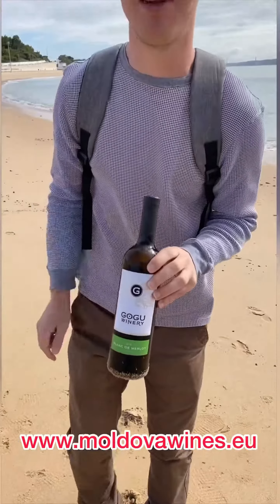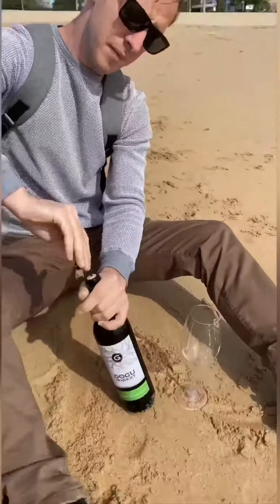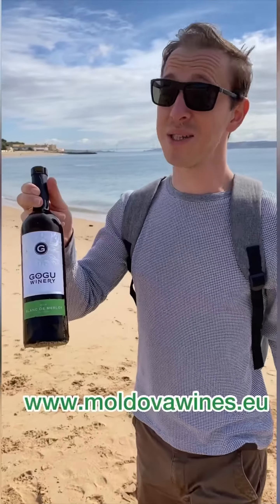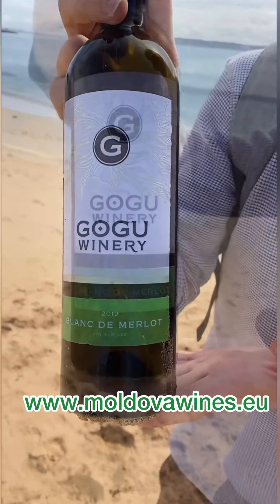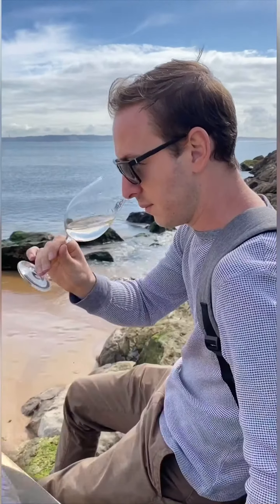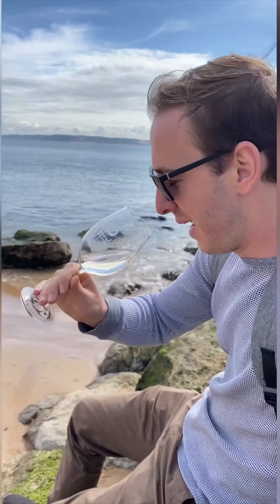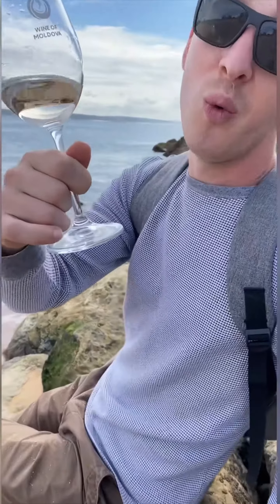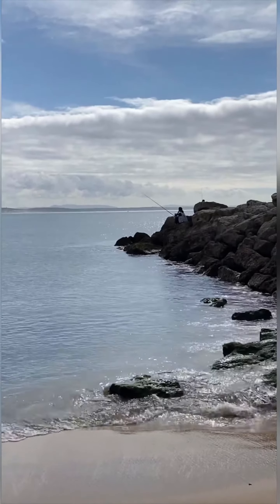GOGU Winery Blanc de Merlot 2019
- is the biggest on-line shop of Moldovan wines in Europe with a very sophisticated choice of best wines from that country.

📦- we deliver in more than 40 countries, always with the same slogan: quality, rapidity and satisfied customer 👌

🍇 The story of Gogu Winery is a story of love and passion for wine that spans over 15 years.